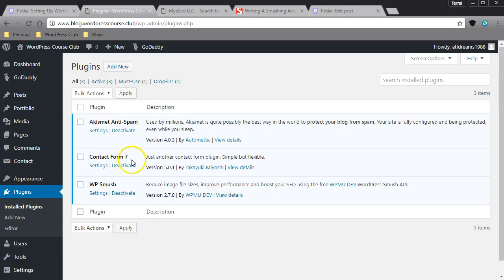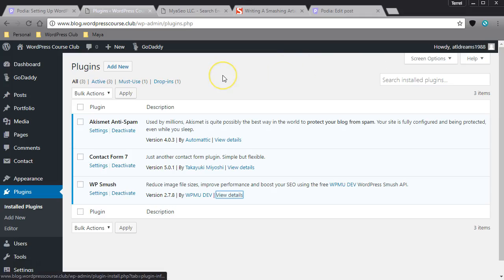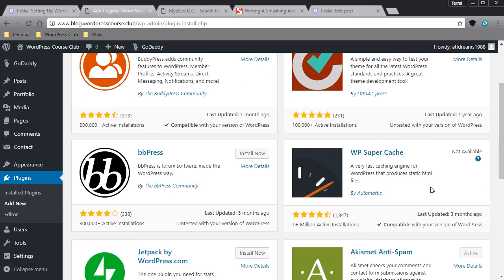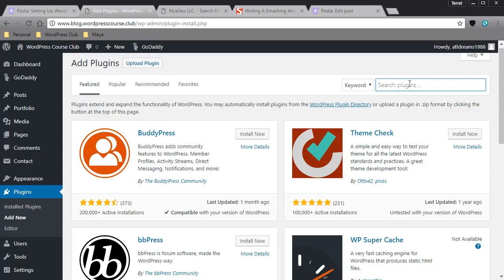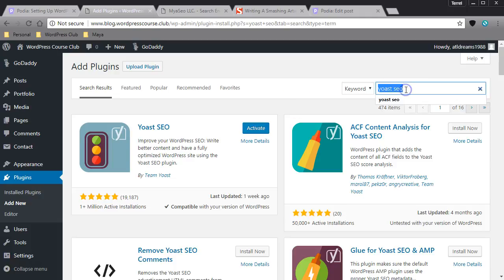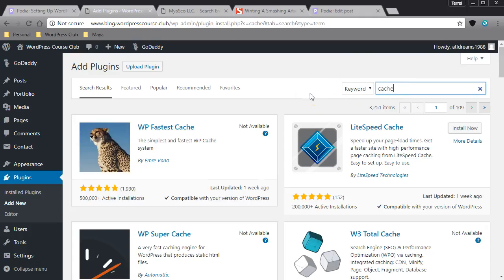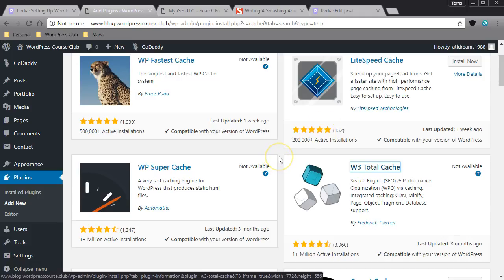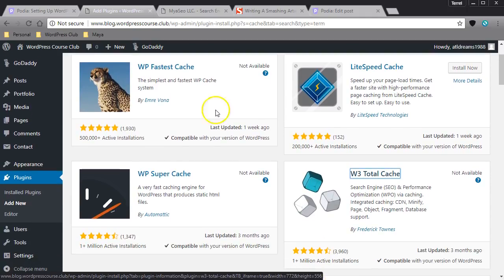Choosing Great Plugins For Your WordPress Website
In this video serious, we tackle how to "Get started with WordPress". For today's episode, we look at Choosing Great Plugins for your WordPress Website!